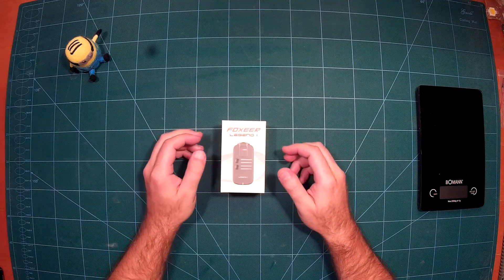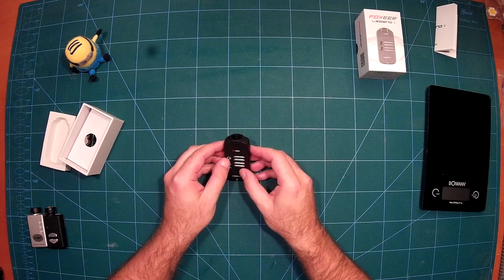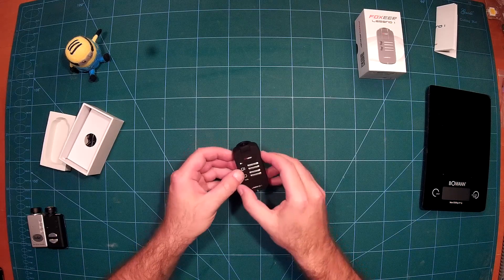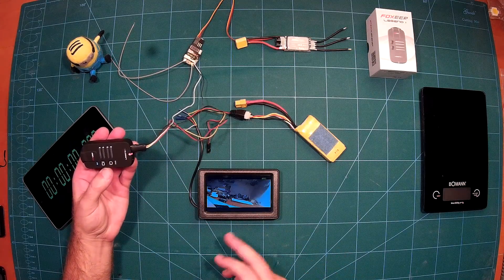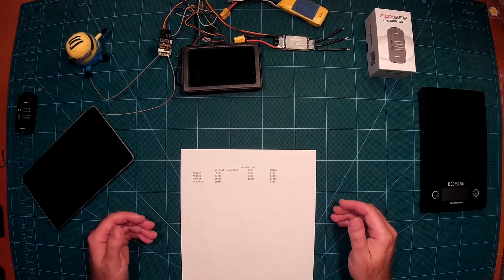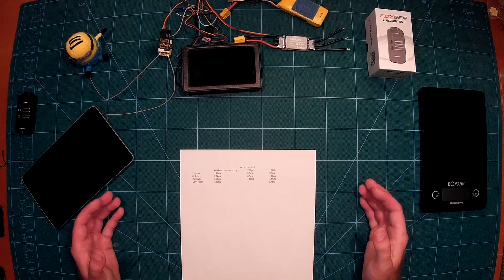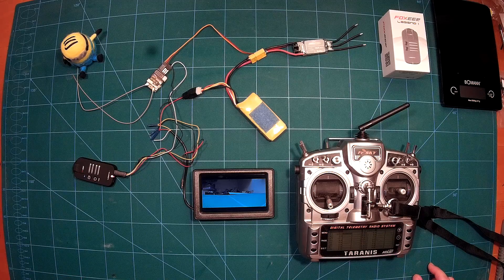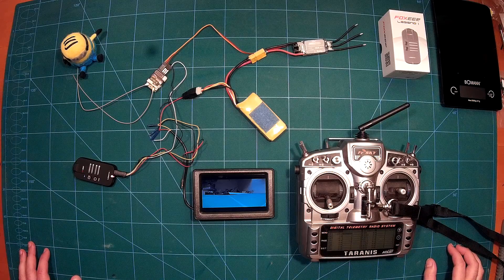Foxeer Legend 1 1080p@60fps camera: Unboxing, Bench Test & Comparison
In this video we perform an unboxing review of the Foxeer Legend 1 We measure its weight and size and compare it to the Mobius and the RunCam HD. We then evaluate the latency of its live out in comparison to other cameras. Finally we demonstrate the radio transmitter remote control feature of it.

This is a quite long reviews, so here are some jump points:
Introduction/Unboxing: 0:00
Weight comparison: 1:45
Size comparison: 2:35
Basic functionality & further unboxing: 3:05
Latency measurements: 6:40
Latency comparison: 9:21
Remote camera trigger: 12:45
Conclusion: 18:05

Some more information from the manufacturer:
The FOXEER action camera is tiny and light at only 49g. It's equipped with an Ambarella A7LS processor and 16MP Sony Exmor R BSI CMOS Sensor. Using 7G optical glass lens of 166°ultra-wide angle, it also has wide, normal, narrow options for selection. 1080P 60 frames per second recording allows you to capture every moment perfectly. You can capture 16MP still photos or Time Lapse photos at set intervals from 3 to 60 seconds. Featuring exclusive R&D UAV wireless control capturing technology, you can wirelessly activate the photo/video functions by UAV remote controller (RC handset). recommend class 10 or above Sandisk MicroSD card.